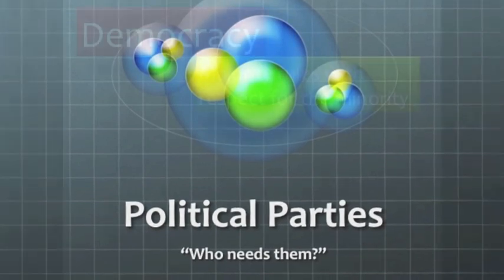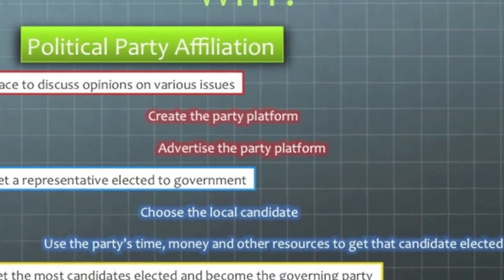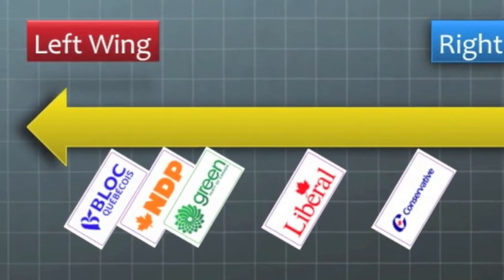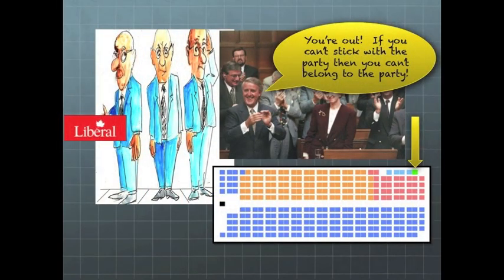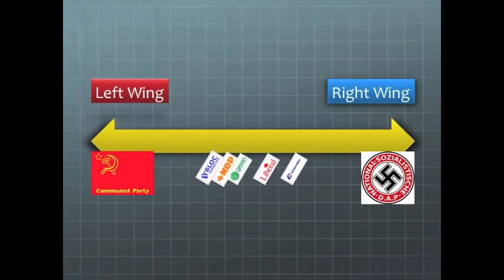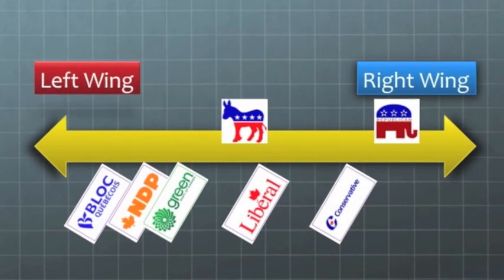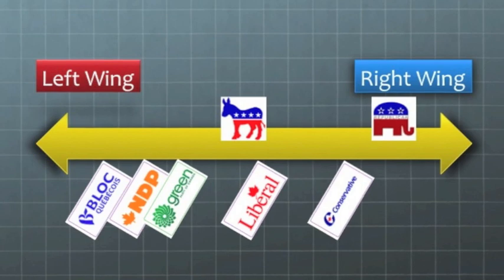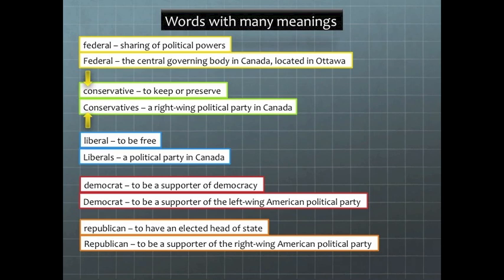Social Studies 9 Government Unit Lesson 5 - Political Parties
Please note: since this video has been made, politics in North America have become much more polarized. I am sorry there are ads on this video - I purposely chose to not monetize my videos to prevent ad pop ups but YouTube has changed their terms of service to allow them to put ads in for their own profit.